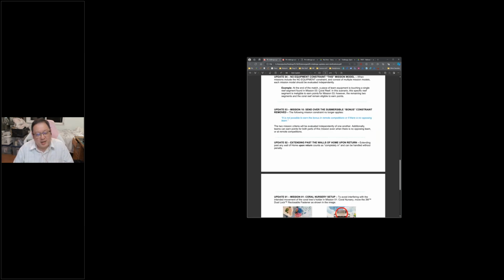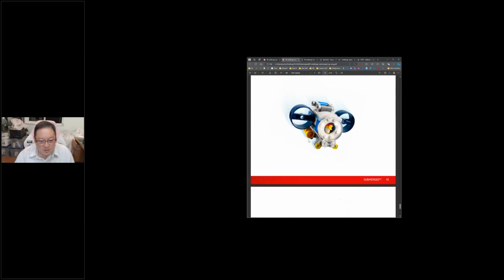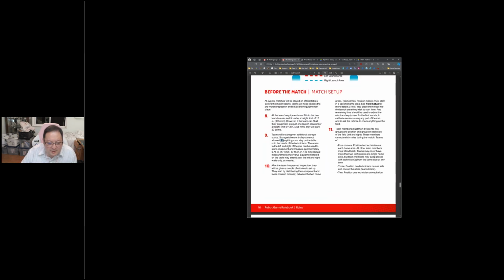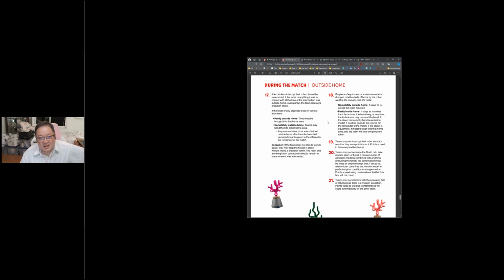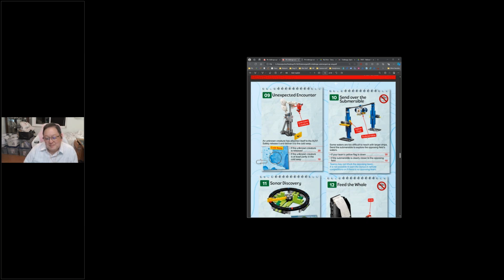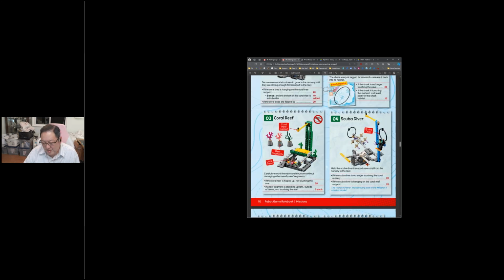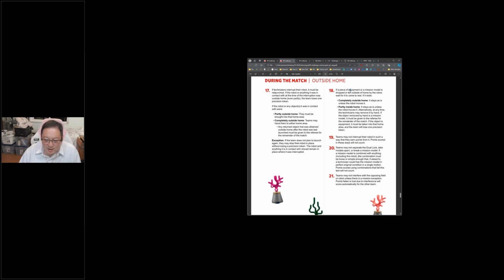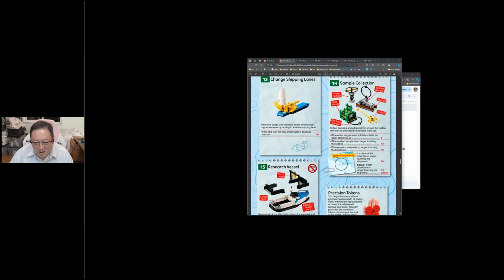NorCal FLL C SUBMERGED Robot Game Q&A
Q&A session about this season's SUBMERGED game, with the Northern California FIRST LEGO League Challenge Regional Head Referee,  Phil.